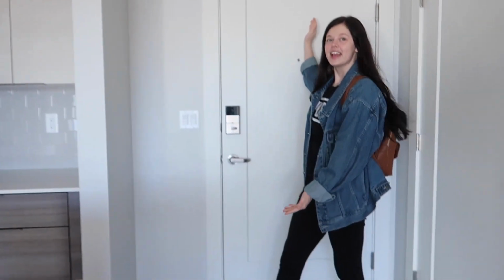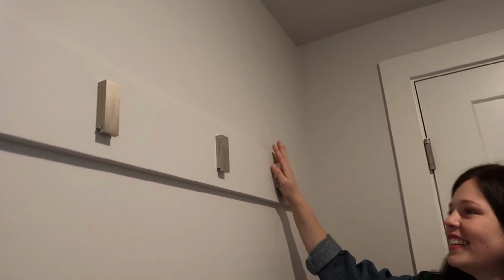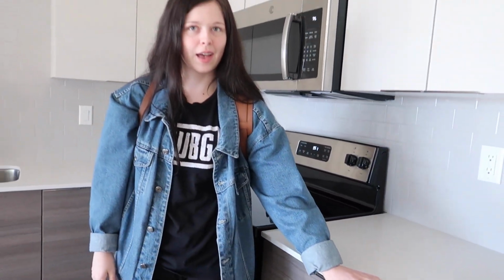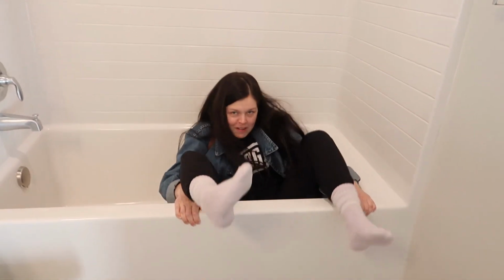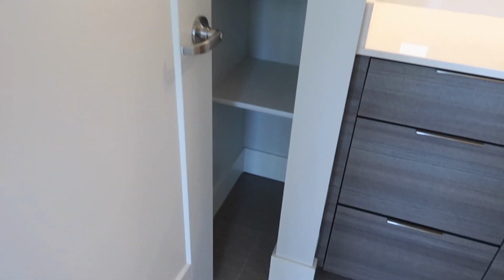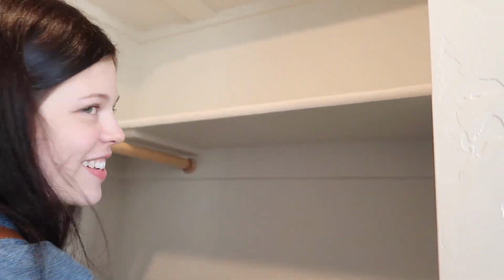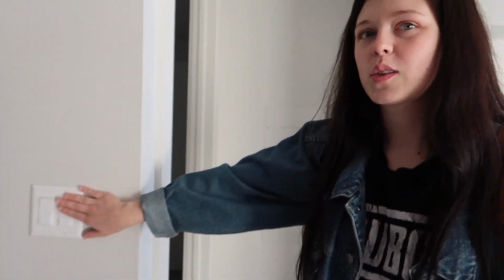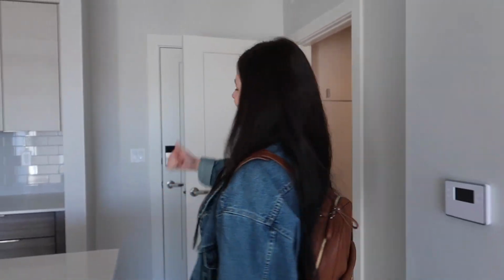New Apartment Tour!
Jake and I moved into our own apartment! This is an exciting time and we cant wait to share the process of us furnishing the apartment and more exciting videos to come!
Whats your favorite part of the apartment?
Follow me on Soical Media!